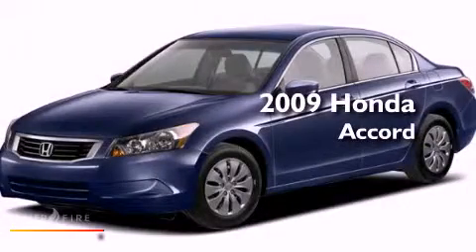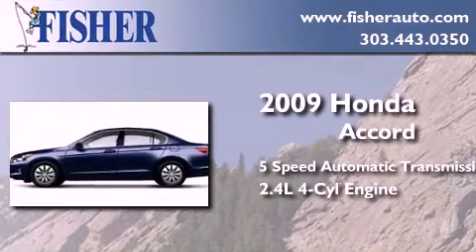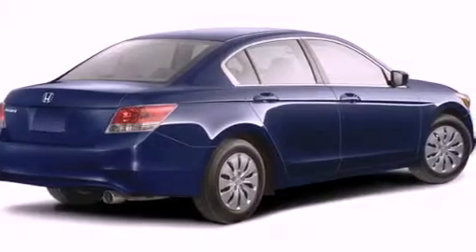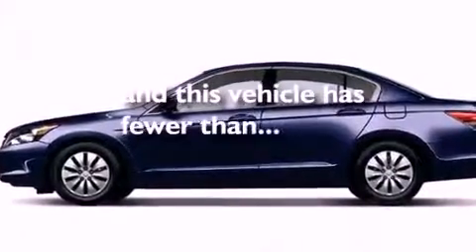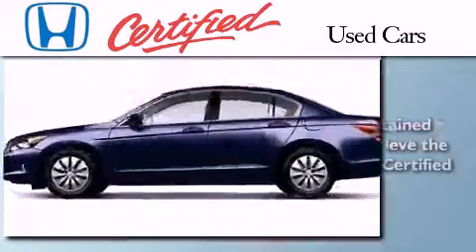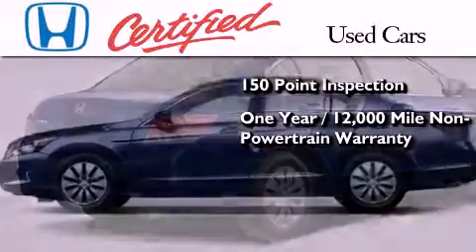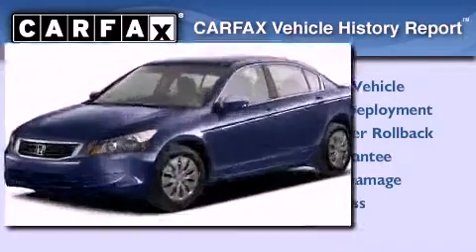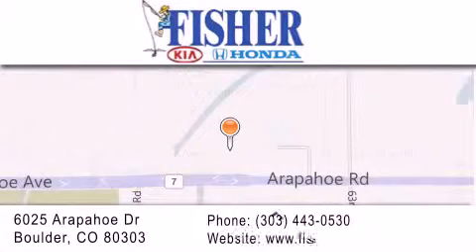Certified 2009 Honda Accord Lafayette CO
Year : 2009
 Make : Honda
 Model : Accord
 Engine : gas i4 2.4l/144
 Trans . : automatic
 Exterior : tan
 Miles : 22,338
 Interior : white
 Stock : P6675

 Used 2009 Honda Accord Boulder CO